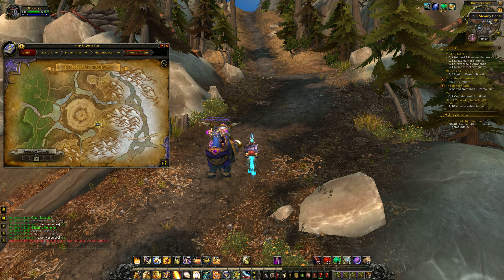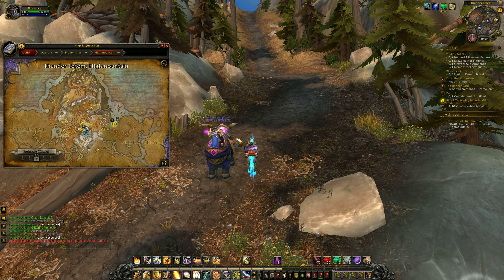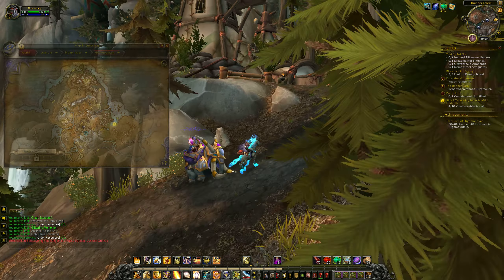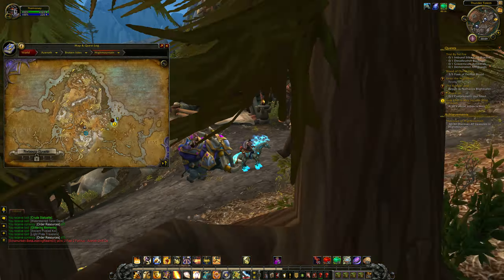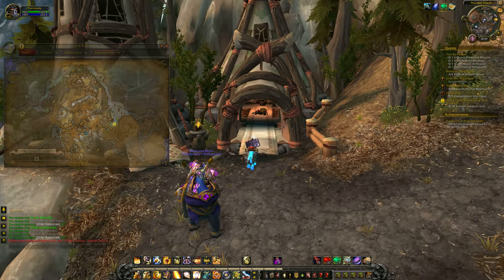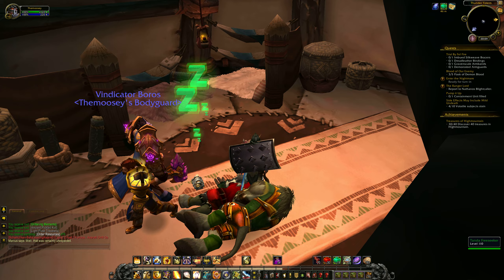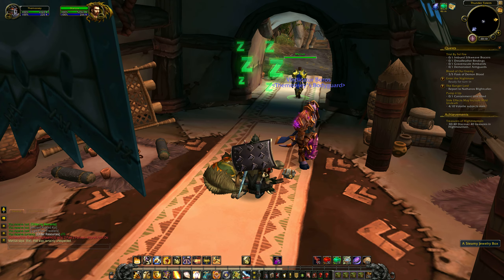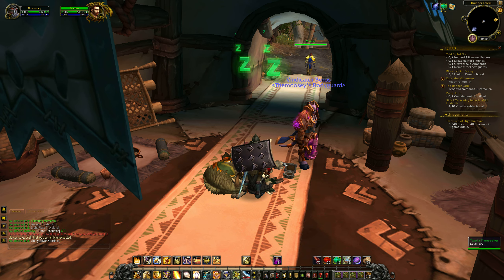CataQuests.com - Thunder Totem (Steamy Chest) (Legion Beta)